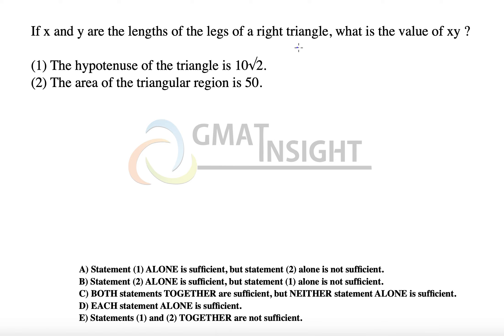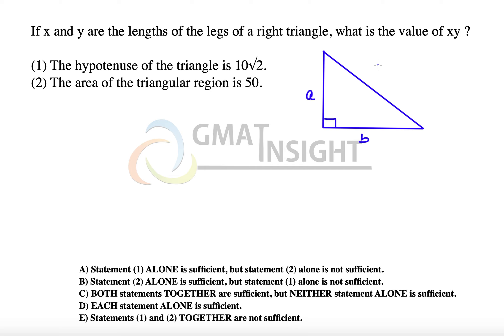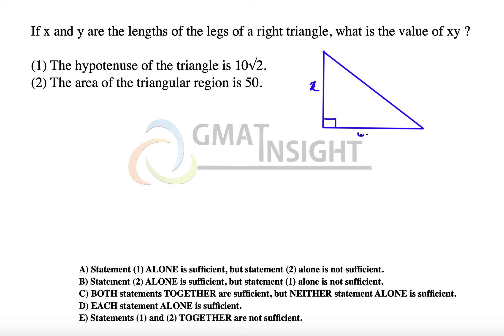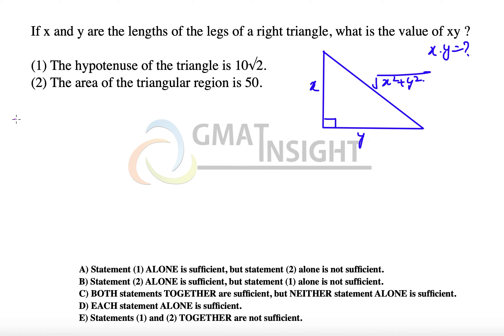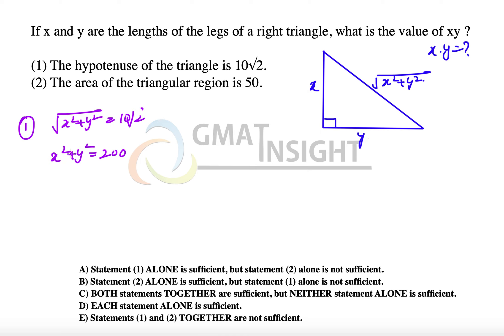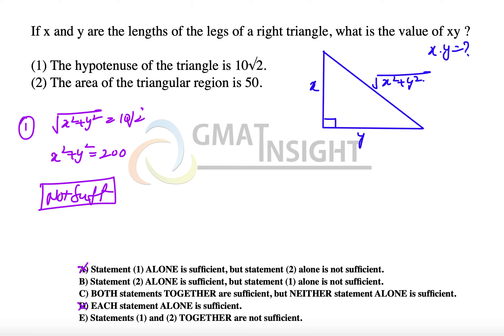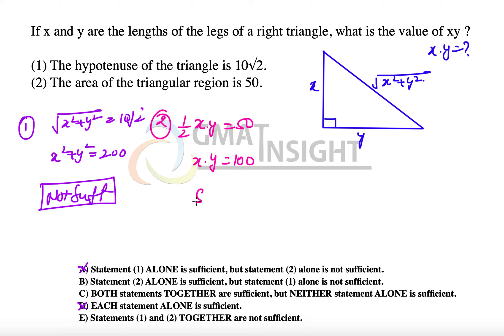OG21 DS 373 Medium Geometry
"If x and y are the lengths of the legs of a right triangle, what is the value of xy ?

(1) The hypotenuse of the triangle is 10√2.

(2) The area of the triangular region is 50."